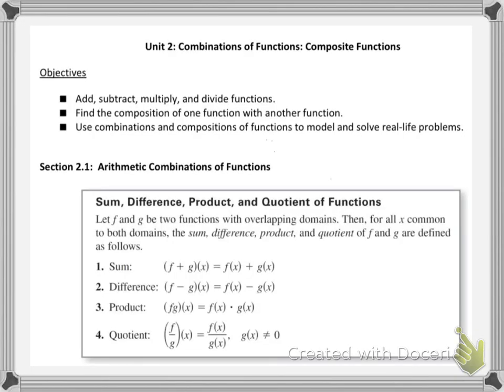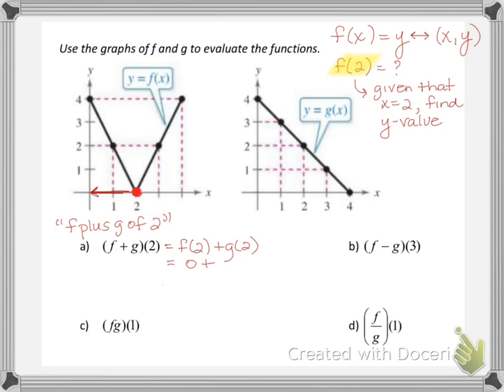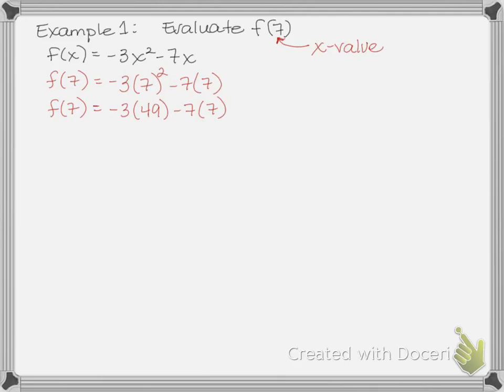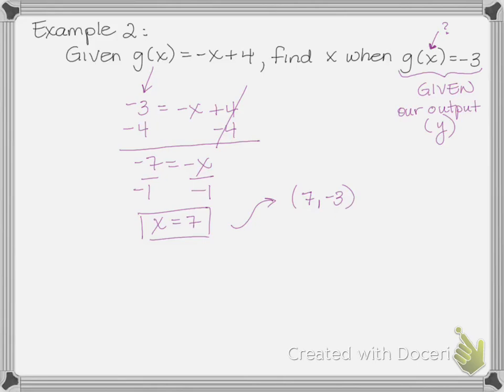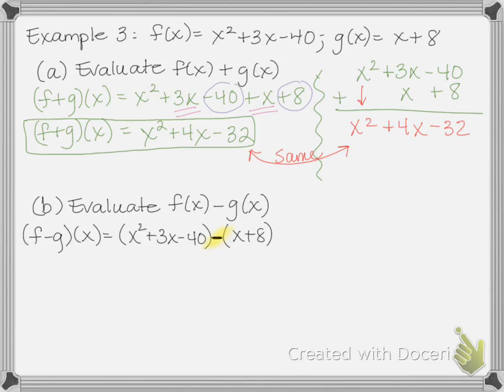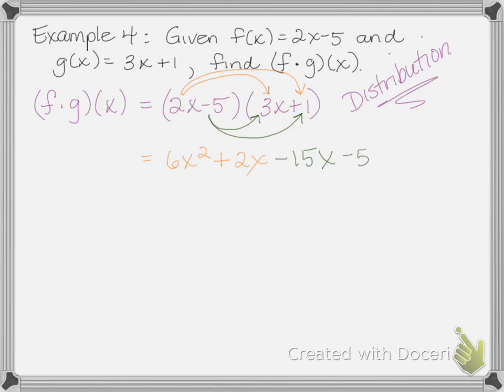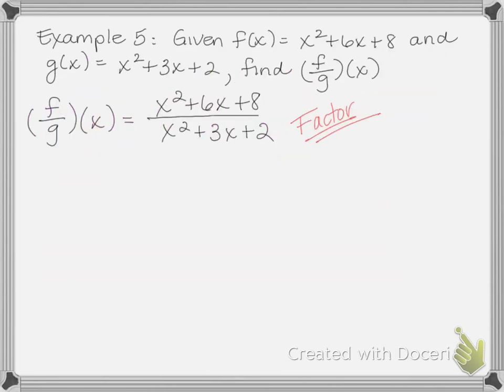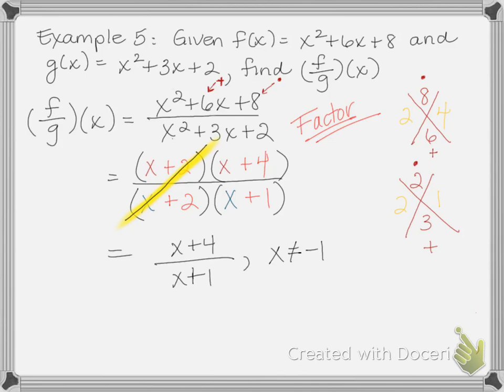2-1 Notes _ Arithmetic Combinations of Functions